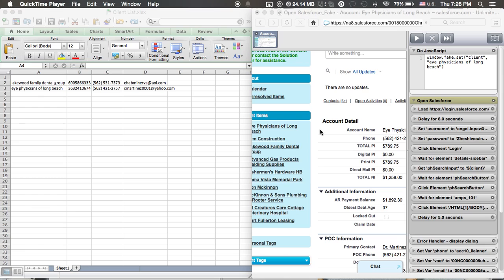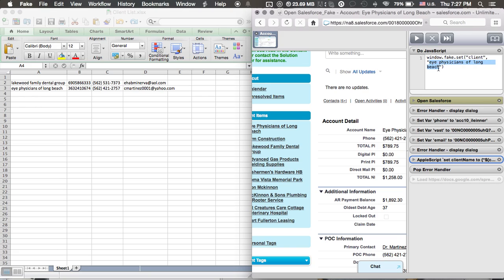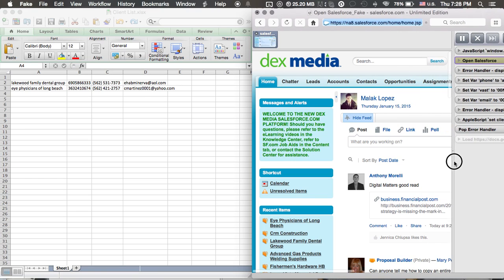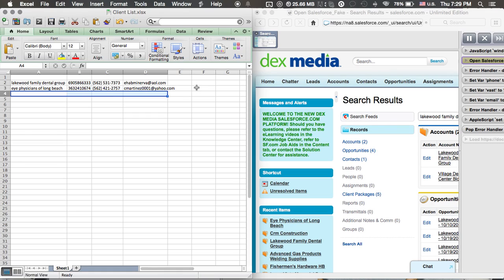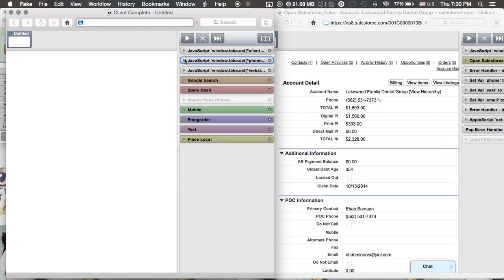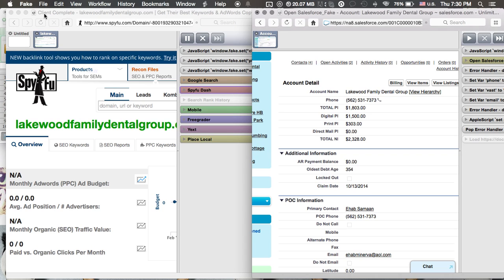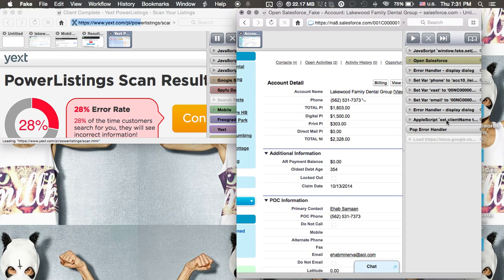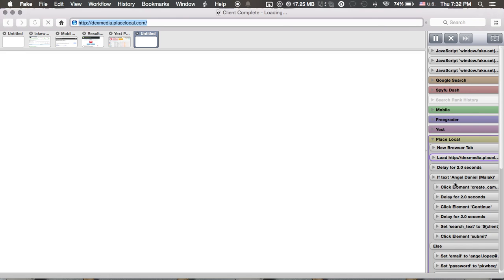Salesforce & Client Complete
How to use the FakeApp scripts I created to download client info and save to an Excel sheet, as well as open client info in Spyfu, Google's mobile test site, Freegrader.com, Yext and PlaceLocal.